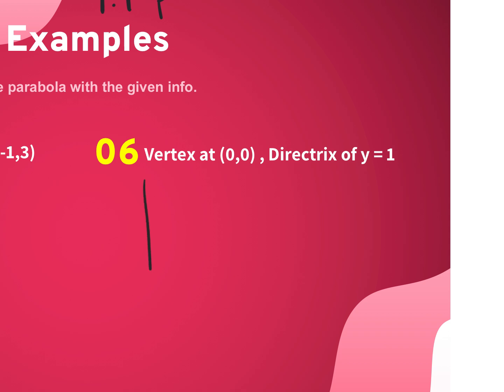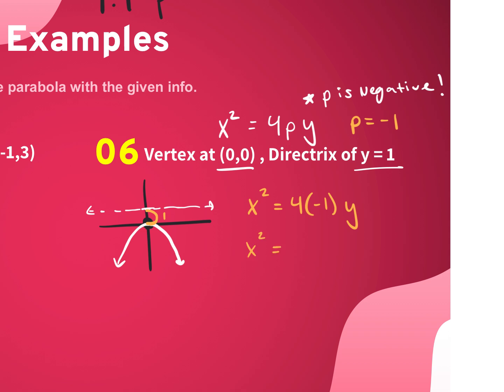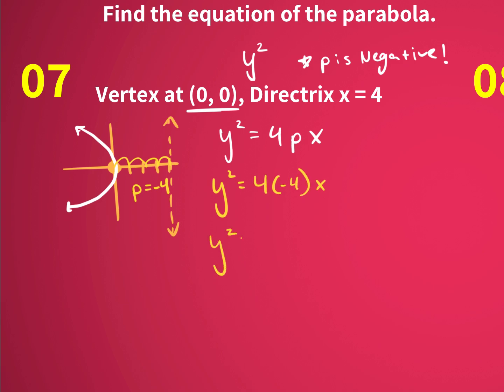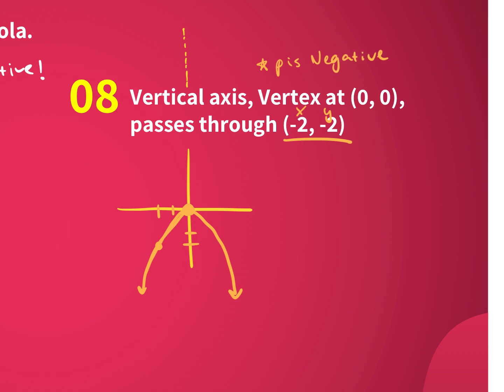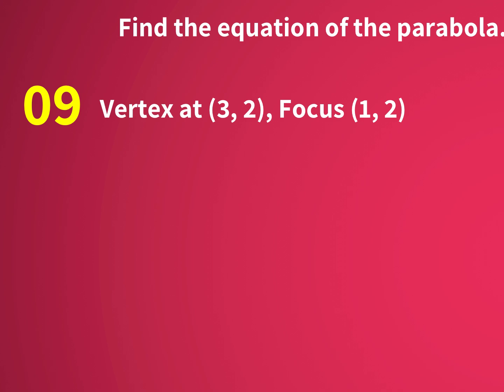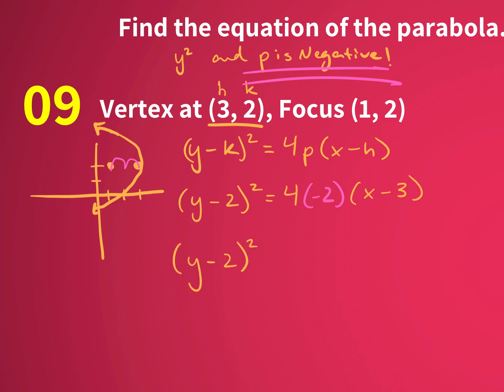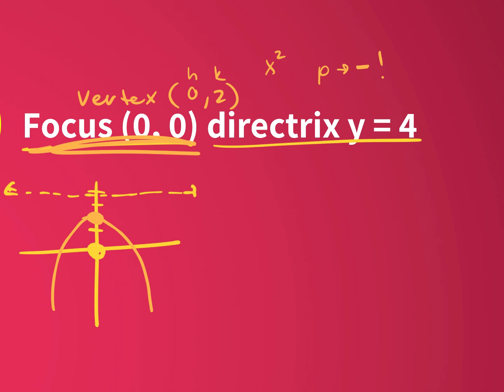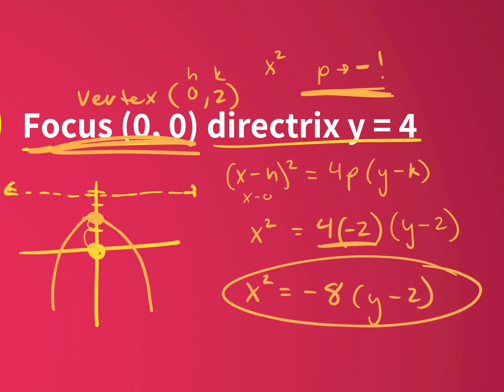1.29 PCH 9.1 PART 2 NOTES